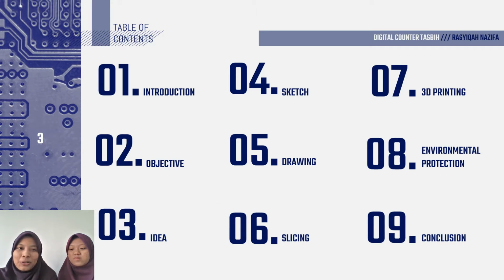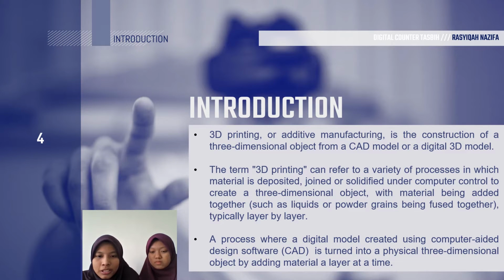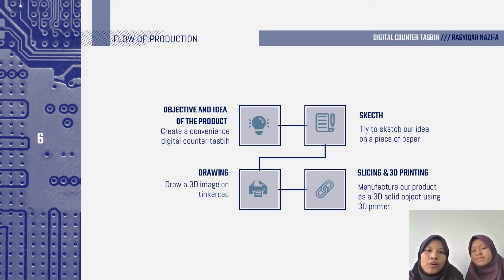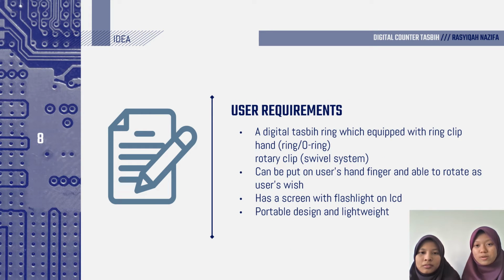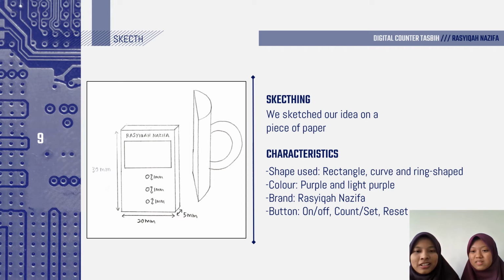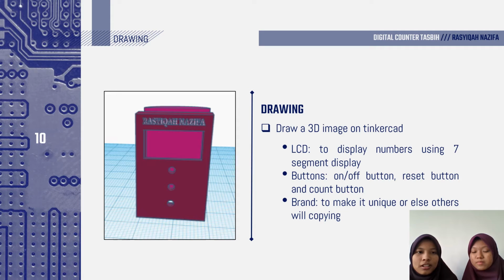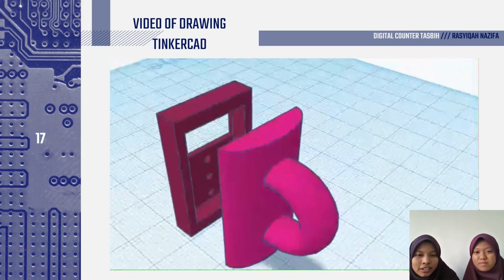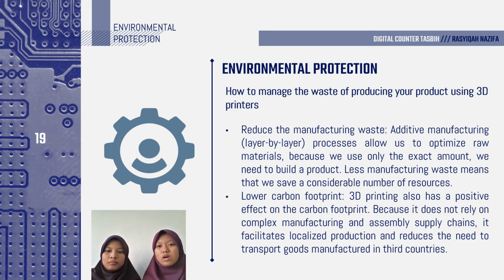DIGITAL COUNTER TASBIH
***WE WOULD LIKE TO PRESENT YOU OUR DESIGN OF DIGITAL COUNTER TASBIH IN TINKERCAD***

[[DIGITAL COUNTER TASBIH RASYIQAH NAZIFA]]

LECTURER: PROF DR KAMARUZZAMAN BIN SEMAN

STUDENT'S NAME (MATRIC NO)
-NUR RASYIQAH BINTI MOHD FAUZI (1191980)
-NUR NAZIFA BINTI CHE SAMSURIA (1191981)